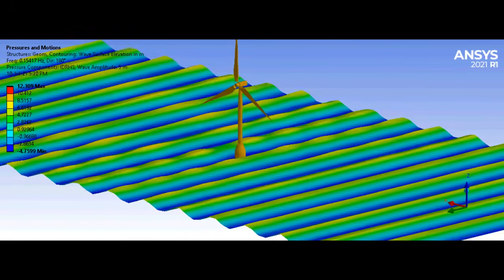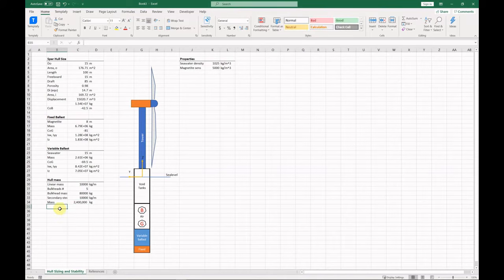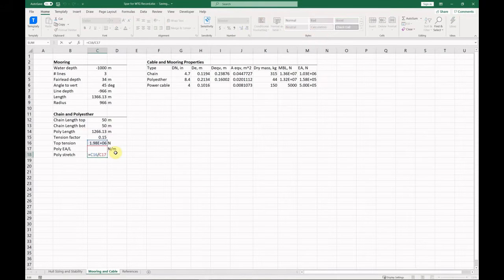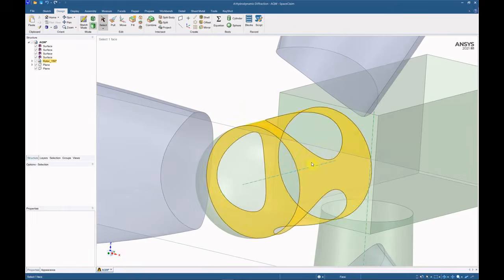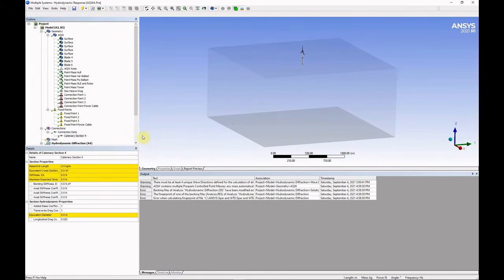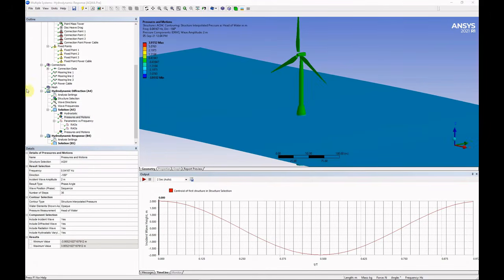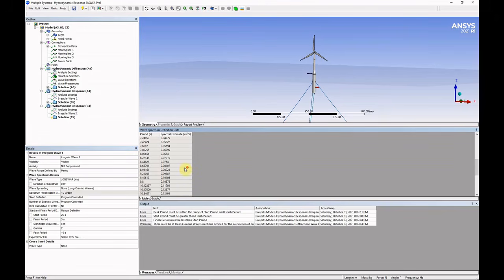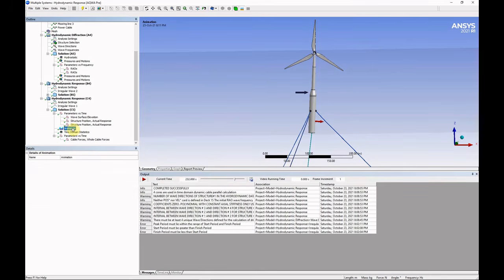Floating Offshore Spar Wind Turbine in Ansys Aqwa - from a sketch to numerical model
A tutorial for designing a Floating Offshore Wind Turbine using a Spar hull. It starts with hull calculations in Excel spreadsheet and ends with the numerical hydrodynamic model in Ansys. Storm wave conditions are applied for demonstration.

The instructions include a 100 m long Spar hull design, a 5 MW WTG with 100 m hub height, the catenary mooring system made of chain and polyester sections, the power cable, the 3D CAD model, the hydrodynamic response in frequency domain and the solution for a storm condition in time domain.

0:00 Intro
1:50 Excel - Sketch and hull calculations
11:00 Excel - Mooring system
16:11 CAD - 3D model in Spaceclaim
22:55 AQWA - Hydrodynamic system setup
34:00 AQWA - Hydrodynamic response
37:08 AQWA - Time domain, Stability check
40:02 AQWA - Time domain, Storm waves
46:16 AQWA - Time domain, Ressonance in heavy storm waves